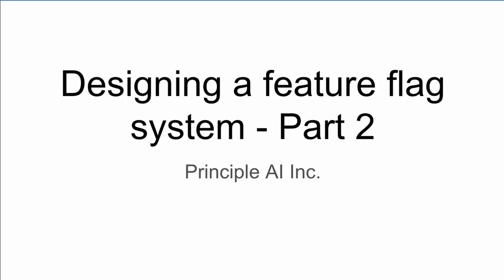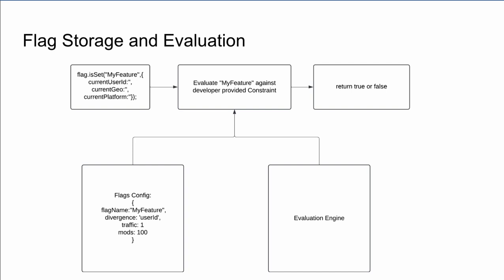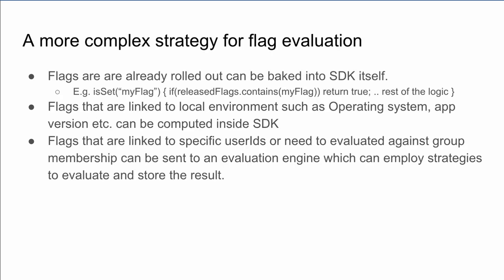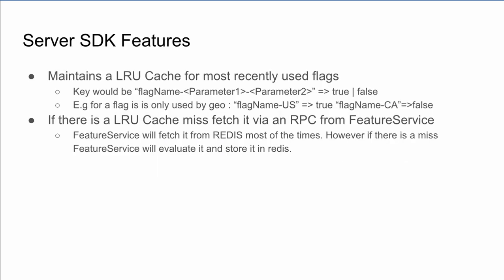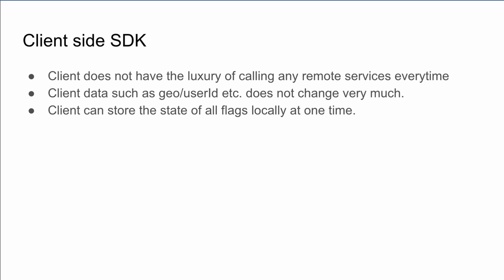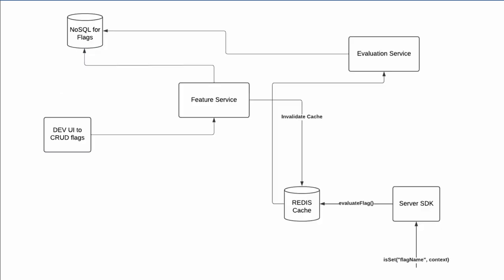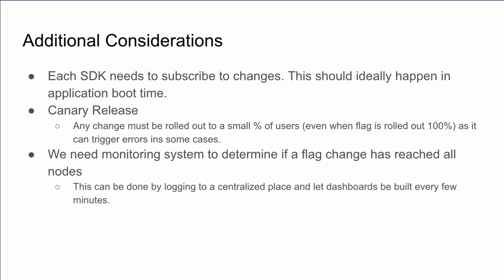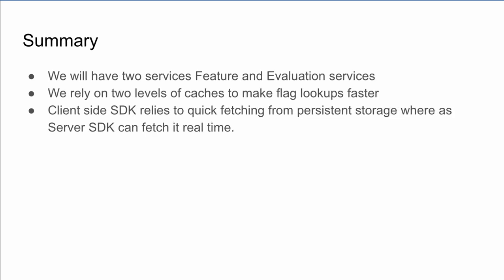Designing a feature flag system - Part 2 (System Design Interviews)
In the second part of this this series we go into low level details of the feature flag design system. We look at client and server SDK. Relationship between evaluation engine and various levels of caching.